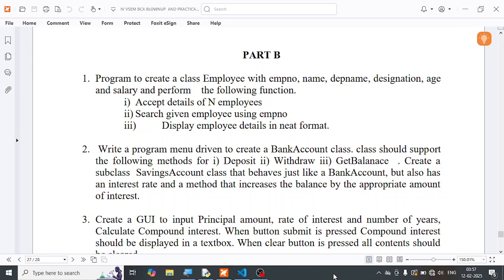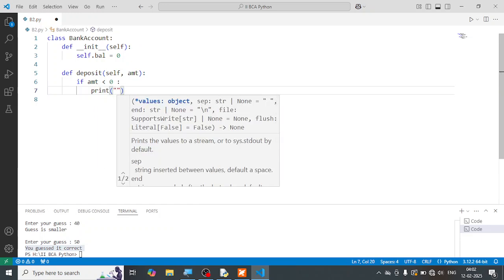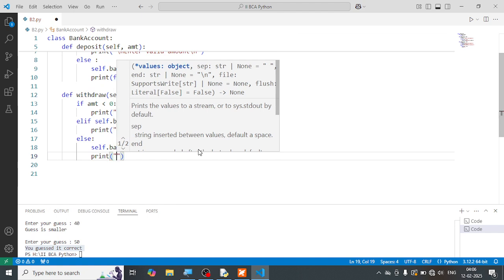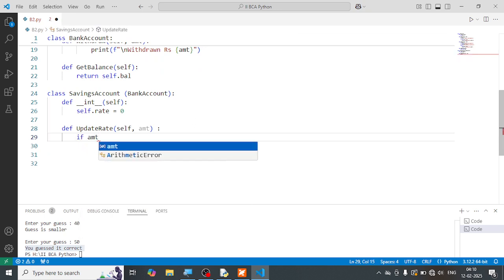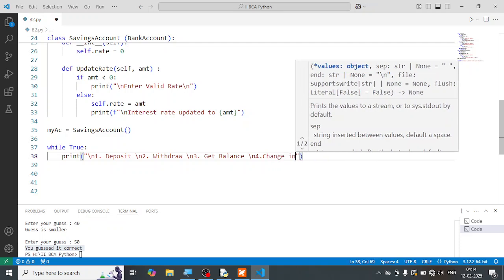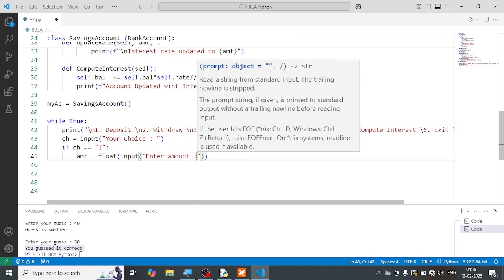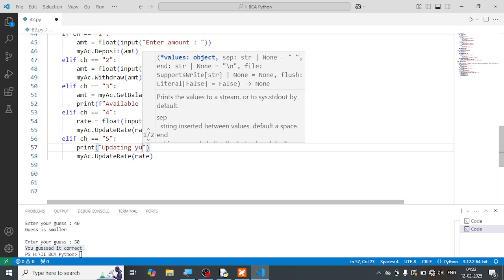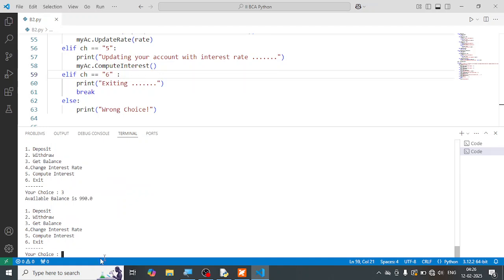IV SEM BCA Python Ex A2 -To Demonstrate inheritance using SavingsBankAccount Class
Write a program menu driven to create a BankAccount class. class should support the following methods for i) Deposit ii) Withdraw iii) GetBalanace . Create a subclass SavingsAccount class that behaves just like a BankAccount, but also has an interest rate and a method that increases the balance by the appropriate amount of interest.